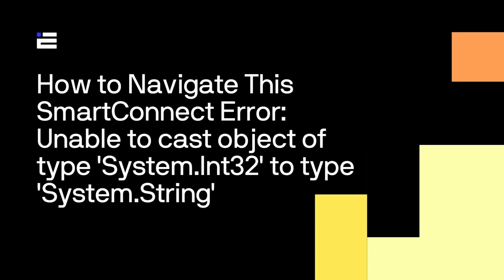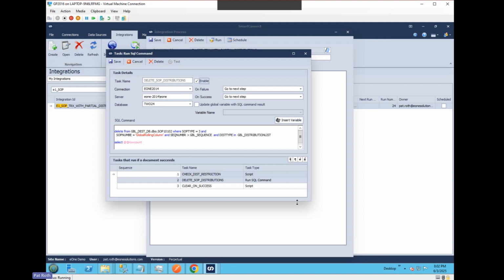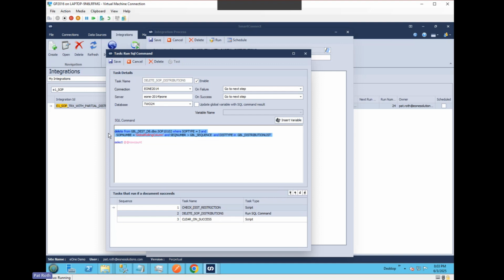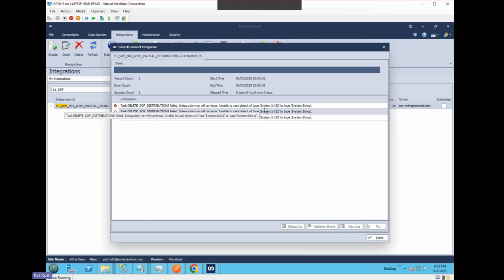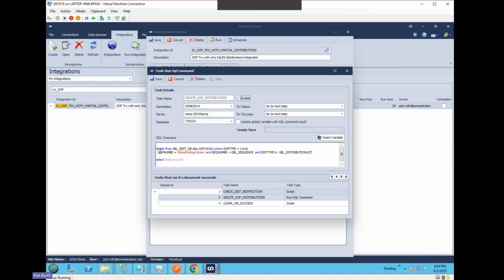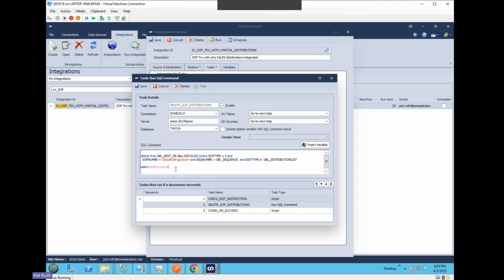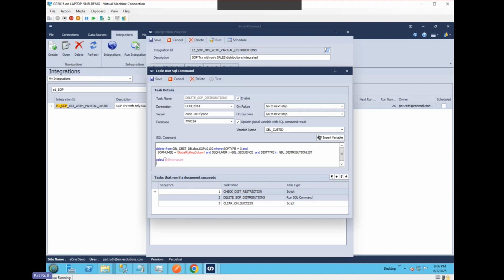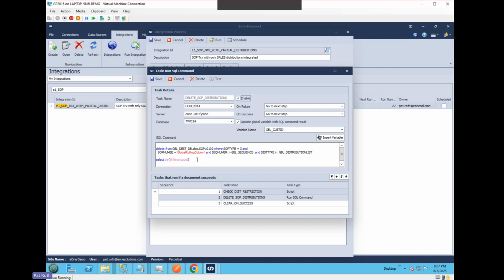SmartConnect Error: Unable to cast object of type 'System.Int32' to type 'System.String'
In this video, we will show you how to navigate the SmartConnect error: Unable to cast object of type 'System.Int32' to type 'System.String'.

You may be getting this error in SmartConnect 21 on-prem, when using an 'after document success' SQL Task to manipulate some SQL data after the record is successfully created. We will show you that this is indeed a SmartConnect error (not a SQL code or data issue) and how to fix this. If you'd rather read a help article on this, click here.